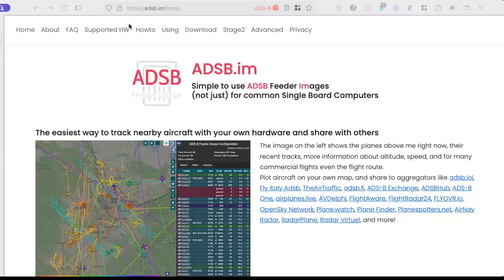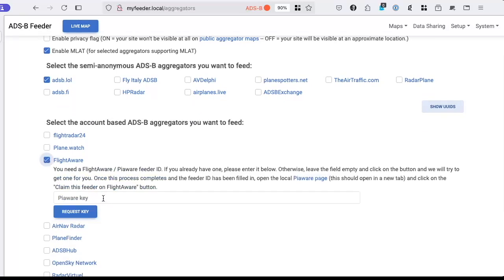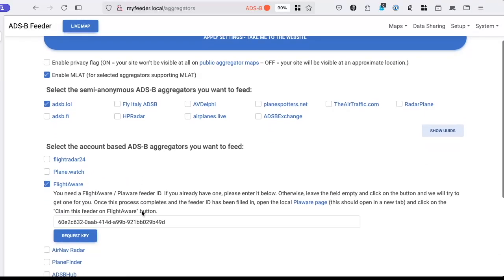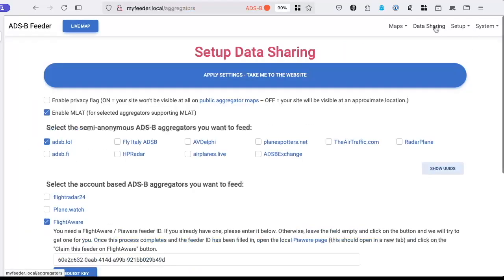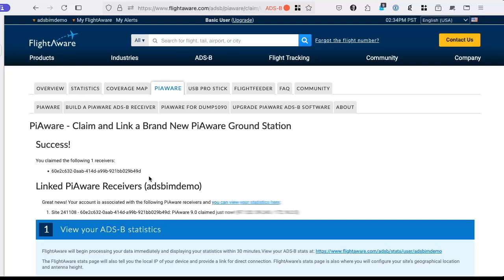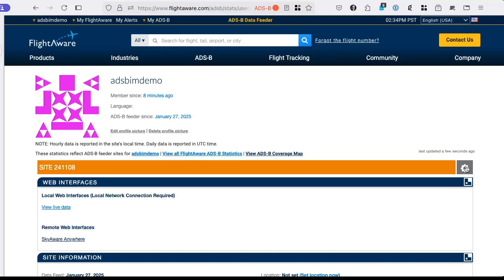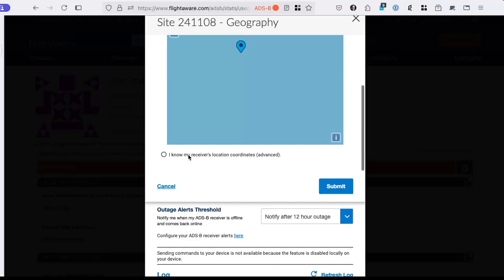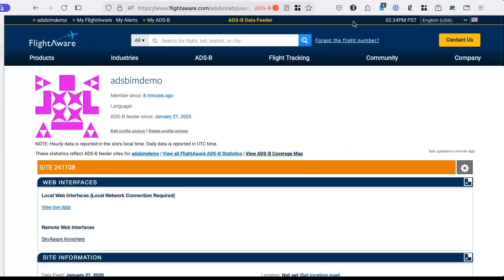ADSB.im Feeder Image FlightAware Setup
A quick walk through that demonstrates how to connect a system set up with the ADS-B Feeder Image to your FlightAware account.
This video assumes that you have already set up your feeder image - how to do that is explained in the Getting Started video